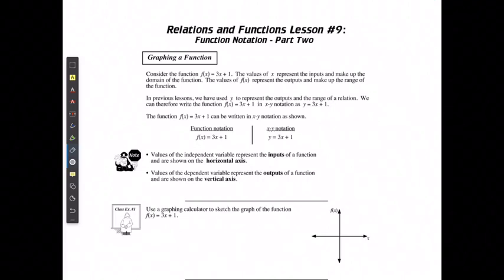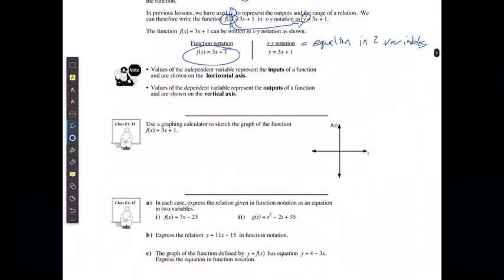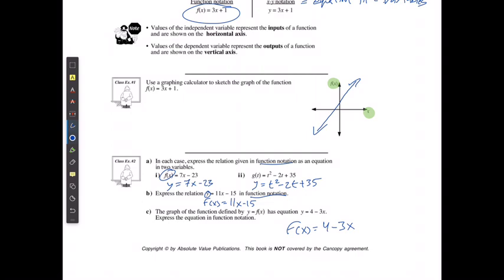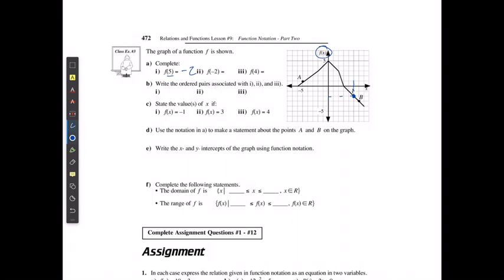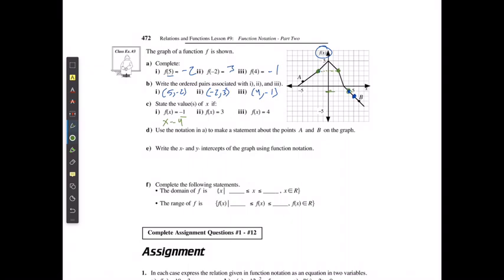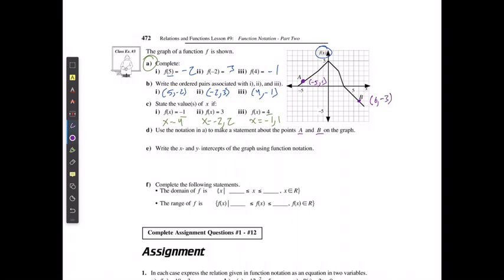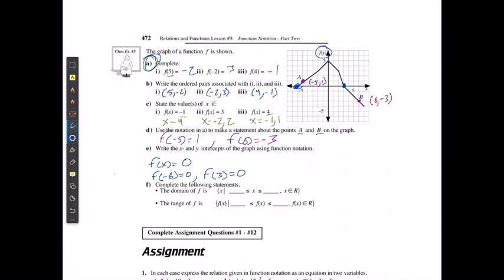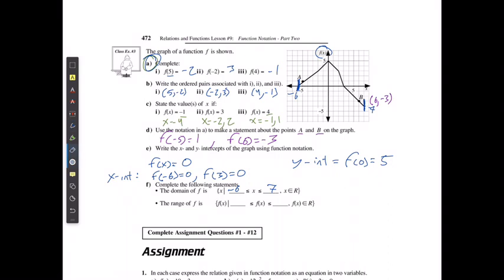M10C Relations and Functions Lesson 9